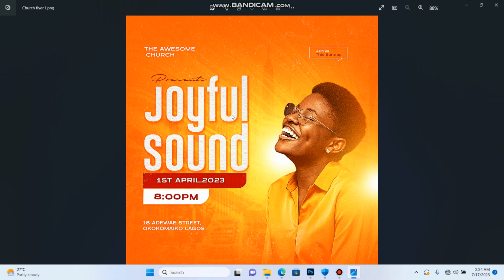PRINCIPLES OF GRAPHIC DESIGN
Welcome to Module 1.4 of our Graphic Design Training!
In this session, we dive into the fundamental principles of graphic design—covering essentials like balance, contrast, alignment, repetition, and hierarchy, etc. These core principles are key to creating visually appealing and effective designs, whether you’re working on logos, web graphics, or print layouts. Perfect for beginners and intermediates looking to sharpen their skills!